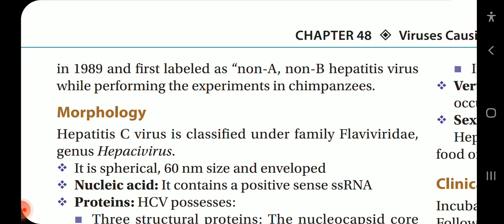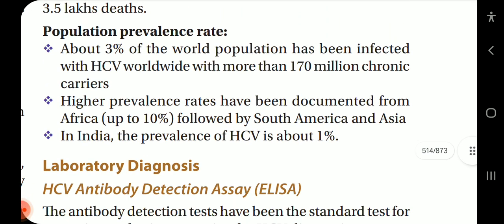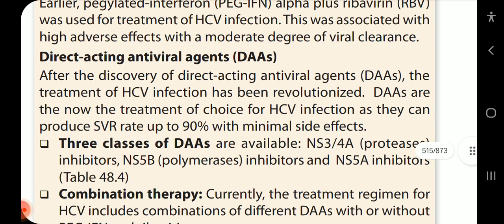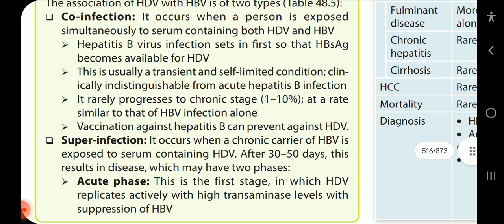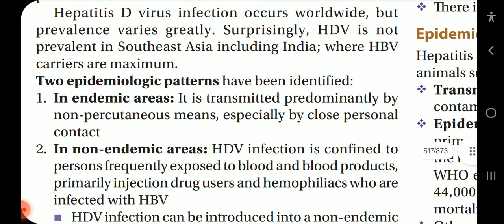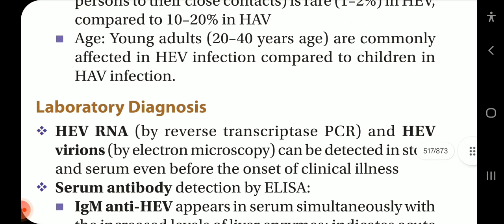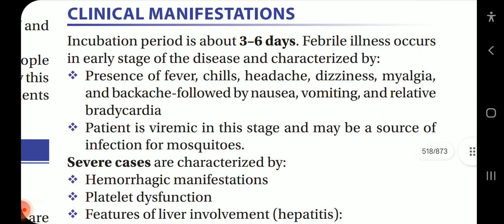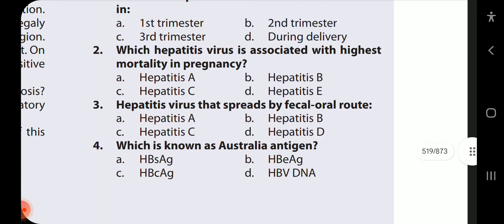Apurba S Sastry Microbiology Hepatitis part 2 & yellow fever